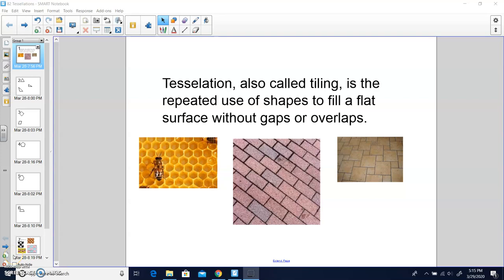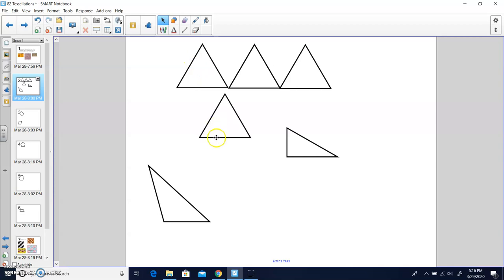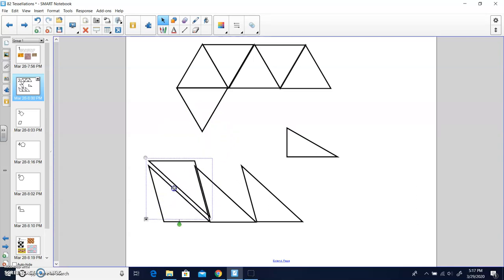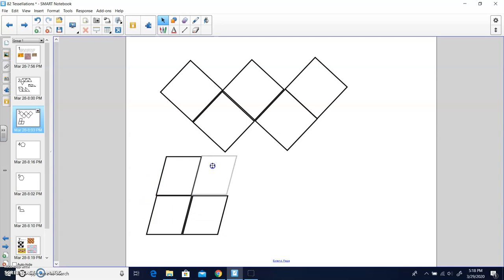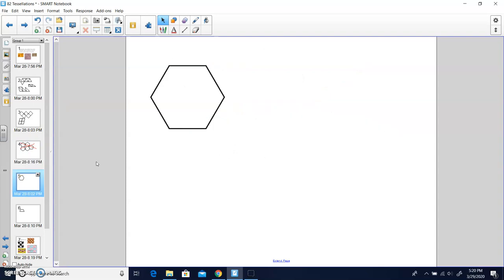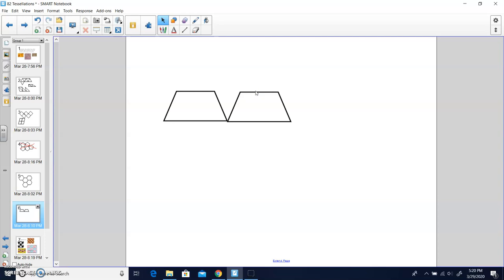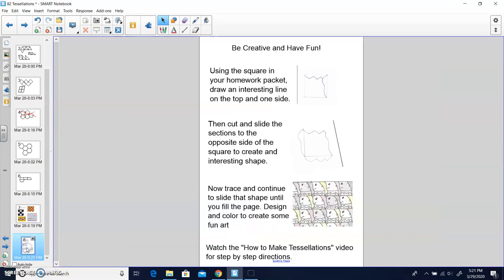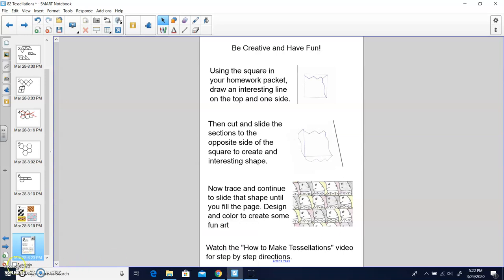Gapinski/Eckroth Math 82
Saxon math lesson 82